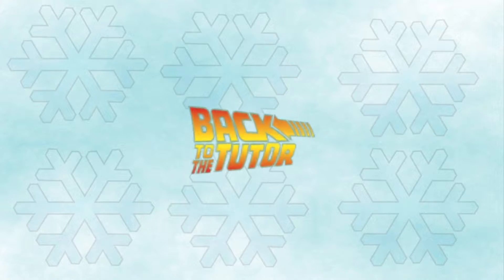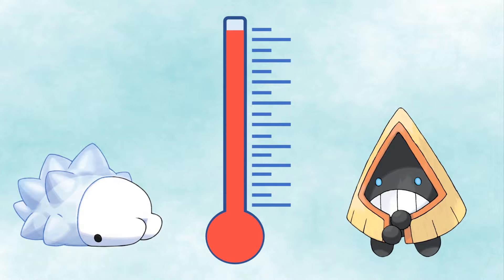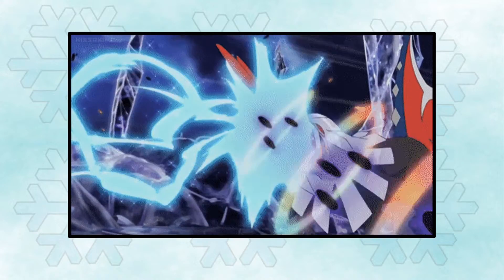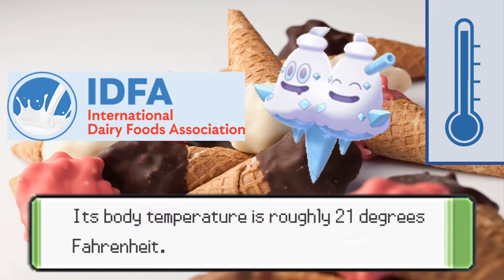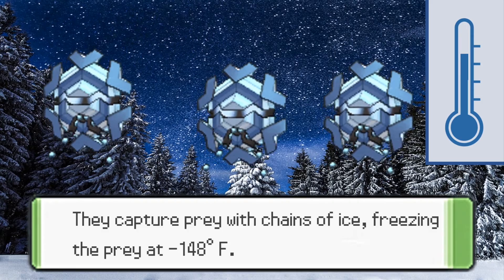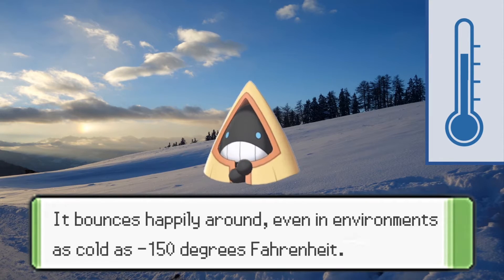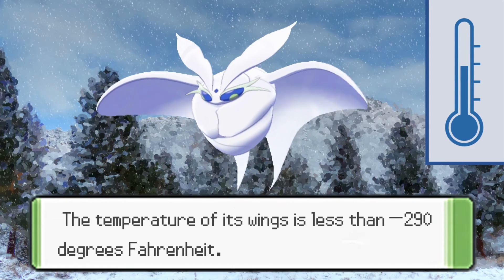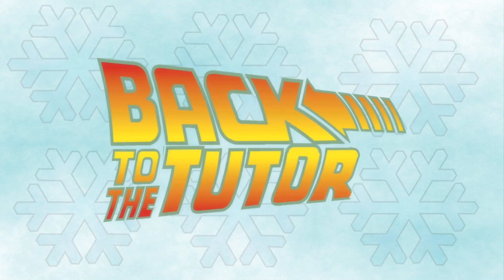Which Ice-Type Pokémon is the COLDEST? - Pokémon Science #3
Ever wondered which ice-type Pokémon lives at the lowest temperatures? In this video, we take a look at the Pokédex entries of various ice-types to answer this question!

Pokémon models are from wikidex.net and professorlotus.com